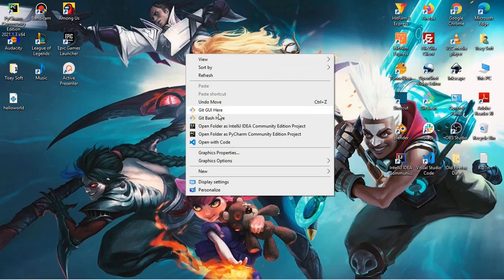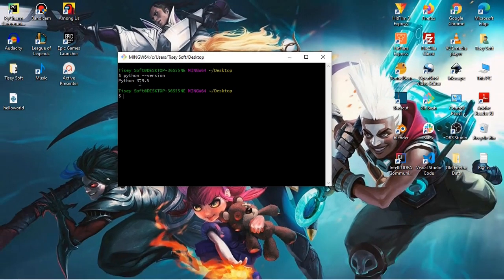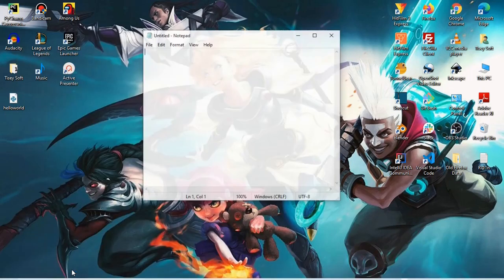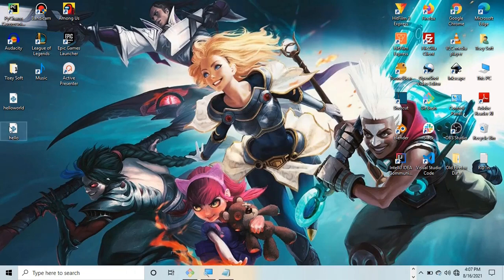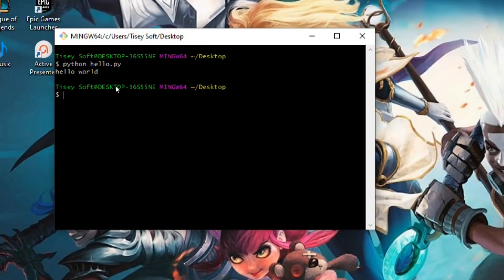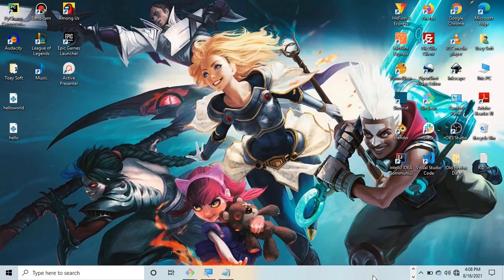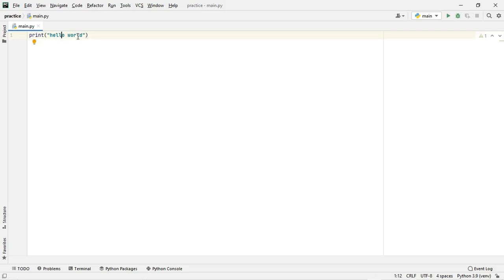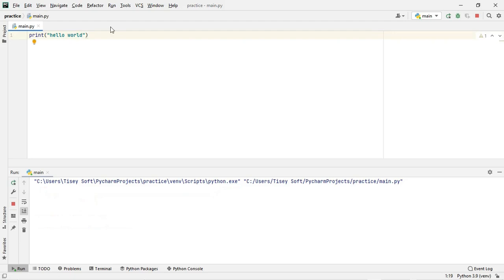Hello World In Python - Python Tutorial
Learn Python programming language from start to finish, this is a beginner friendly tutorial which means that you do not need to have any experience in python to start learning!